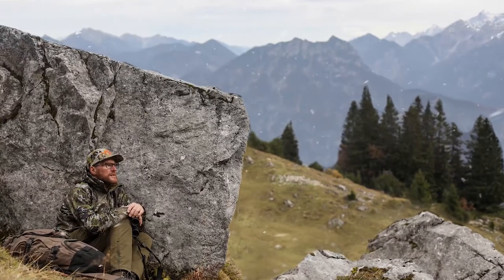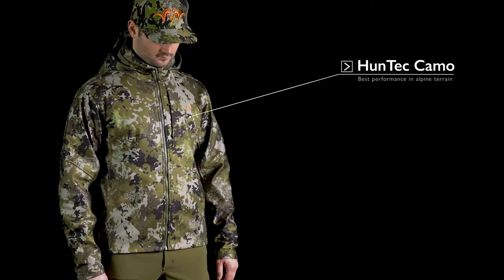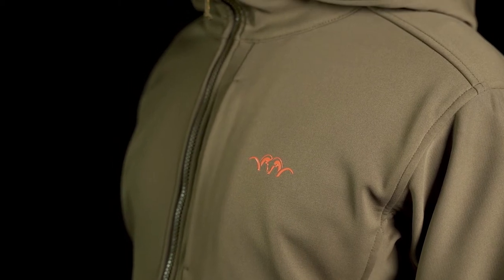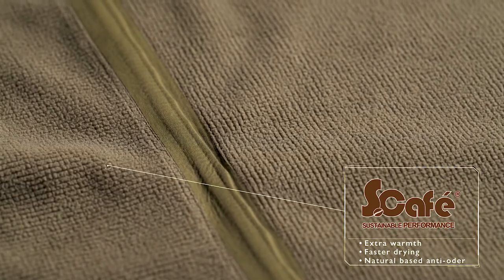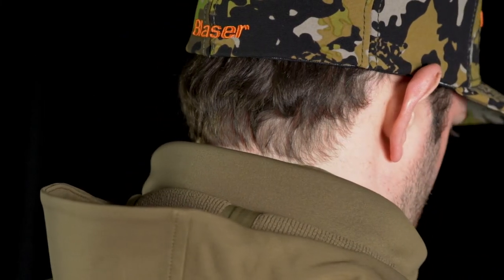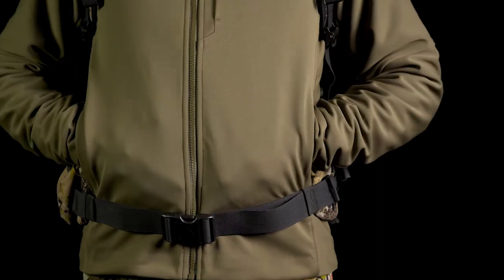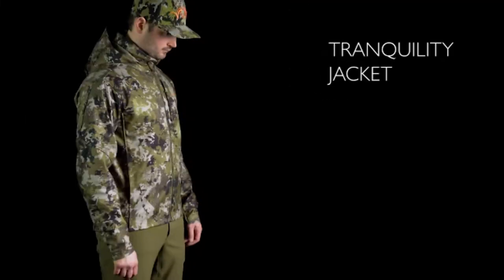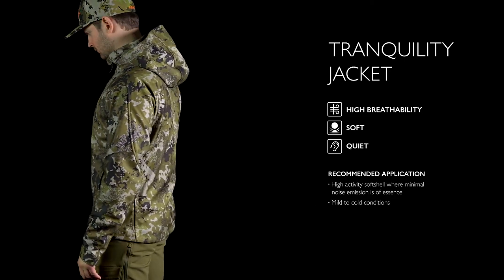HunTec Tranquility Jacket (english)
TRANQUILITY JACKET SOFTSHELL IN ITS TRUEST SENSE. SUPER SOFT AND NOISE-FREE FABRIC WITH HIGH COMFORT AND WARM PILE IN THE INSIDE. WIND AND WEATHER RESISTANT.